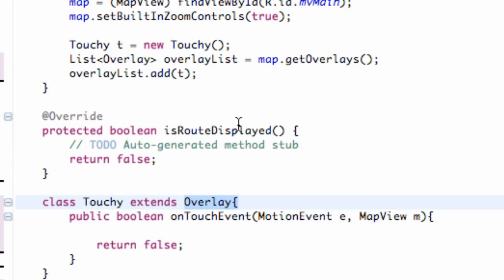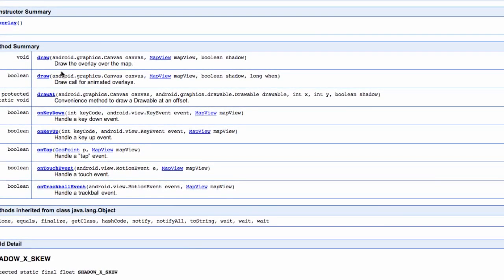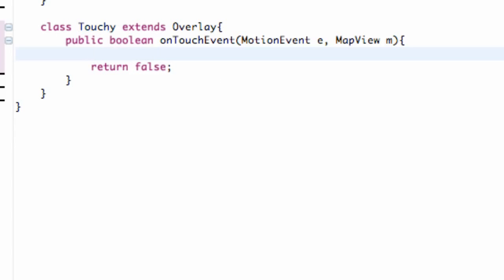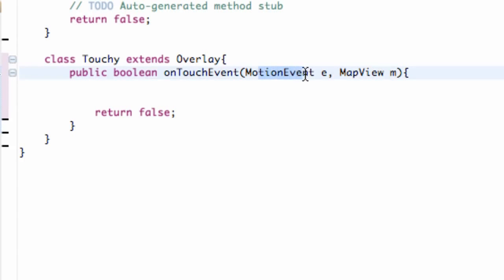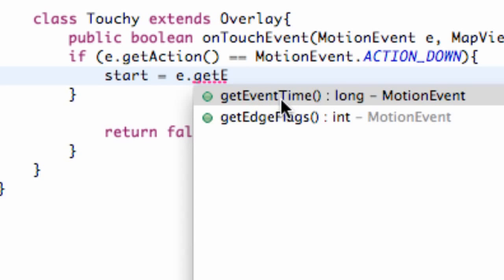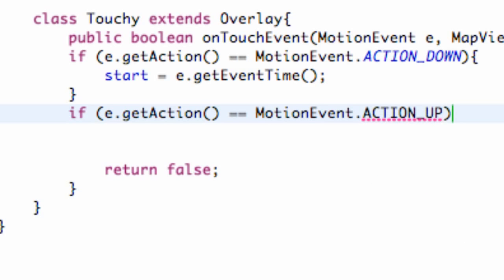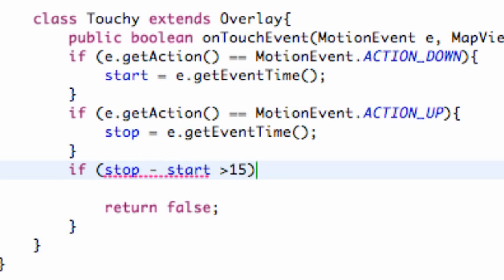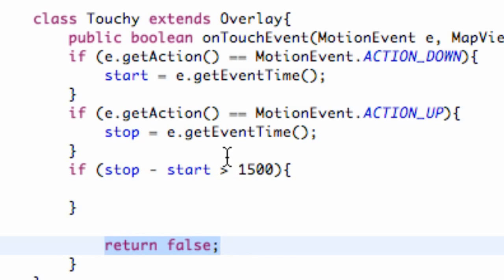Android Application Development Tutorial 133 Overlay MotionEvent time 720p 30fps H264 152kbit AA